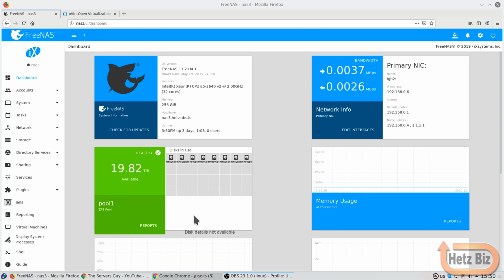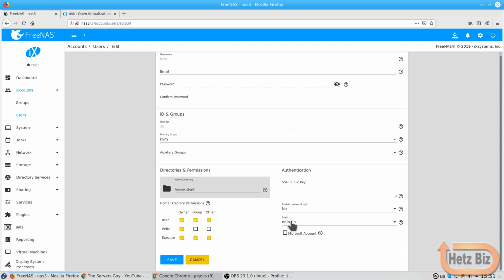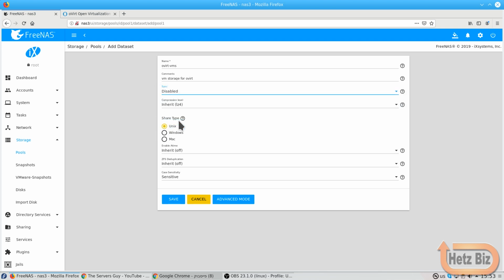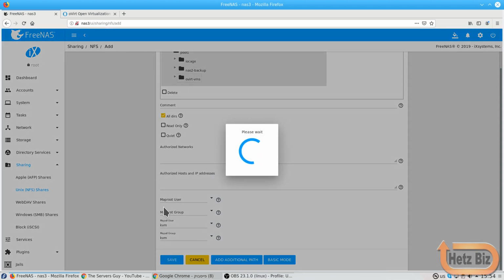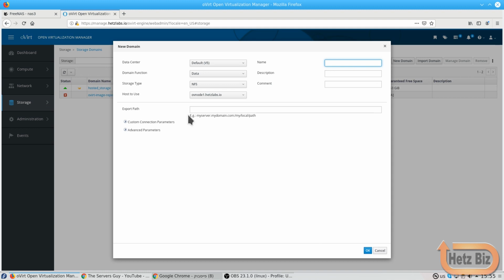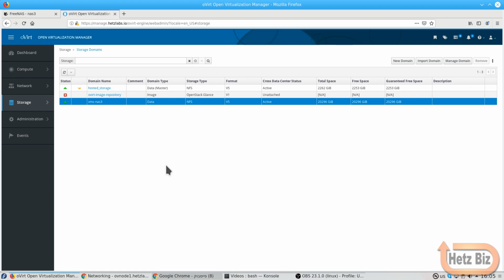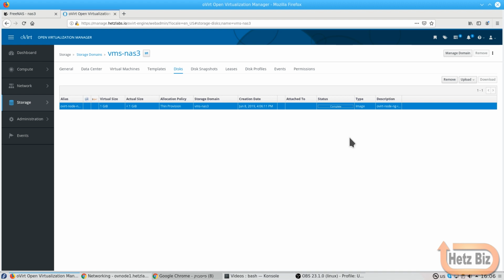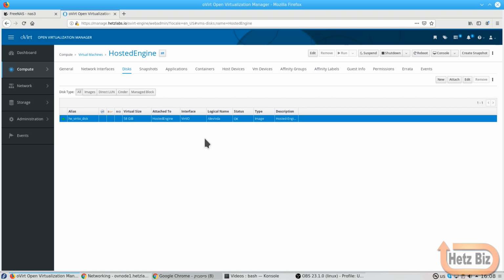adding nfs to ovirt 4.3 with FreeNAS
In this video I will show how to use FreeNAS to create a dataset and NFS share for oVirt 4.3